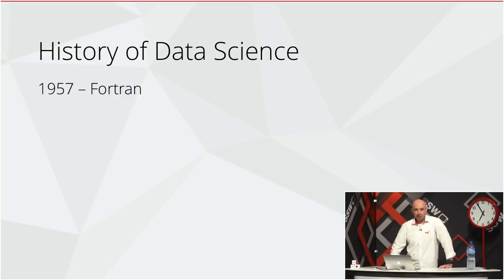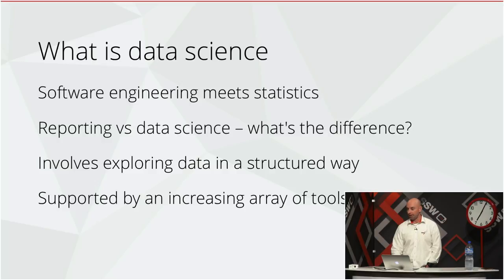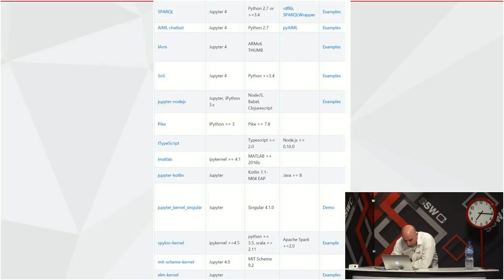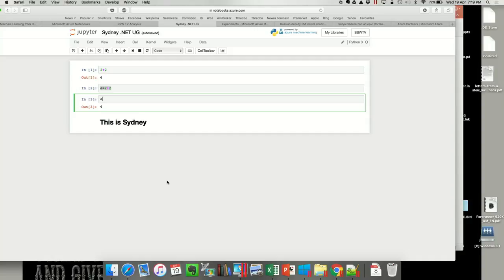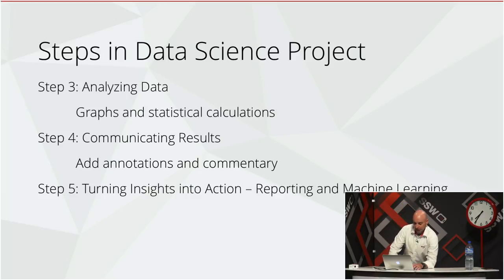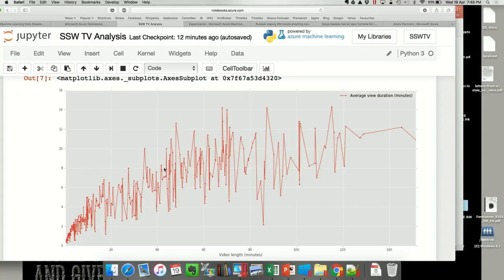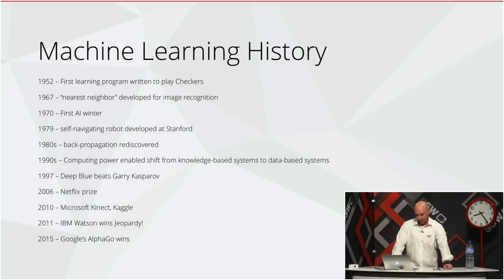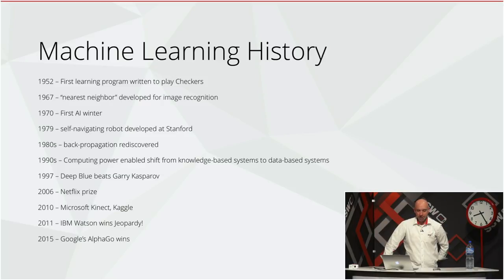An Introduction to Data Science on Azure | Nick Wienholt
--- Description ---

Microsoft Azure provides a rich canvas for data science research and execution.

Two of the key components of the data science toolkit are Azure Notebooks and the Azure Machine Learning service. In this presentation, Nick will introduce the core concepts of data science and show how a data set can be imported, analysed and used as the basis for a predictive model using these two Azure components.

Azure Notebooks are an implementation of the Jupyter notebook technology (formerly IPython notebooks) that allows code and markdown to be created in a browser document for interactive execution. Jupyter notebooks attach to a back-end kernel for code execution, and can support much greater computational loads and richer functionality than client-side Javascript technology.

By supporting the mixing of documentation and live code, Azure Notebooks are an ideal technology for conducting and sharing data exploration exercises, and solve a number of issues that occur when analysis and the documentation are handled separately. Azure Notebooks currently support Python 2, Python 3, R and F#.

Azure Machine Learning is part of the Cortana Intelligence suite, and allows for the interactive creation of experiments supporting a wide range of machine learning algorithms. The machine learning experiments can be evaluated for effectiveness, and easily turned into web service endpoints for machine learning prediction based on live data.

This presentation assumes no prior experience with machine learning, and will introduce the topics for a traditional software developers perspective.

Slides ↴

--- Credits ---

Nick is a solution architect at SSW with a 20 year career in software engineering primarily focussed on large scale software projects in the financial industry. He has written a number of books and dozens of article on .NET, and has been awarded the MVP award by Microsoft for the .NET platform, C# and C++. He has a keen interest in data science, and sees the possibility of great productivity gains by achieving a deeper melding of the traditional software development world with emerging data science disciplines.